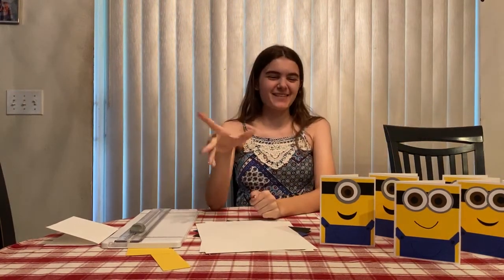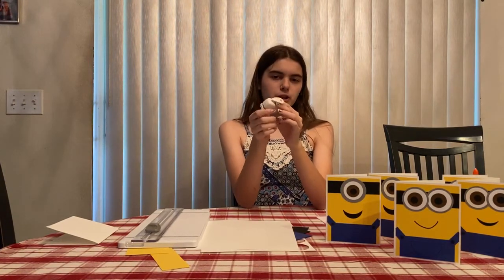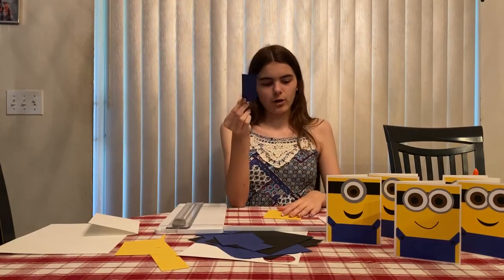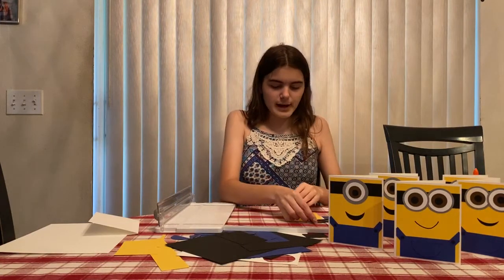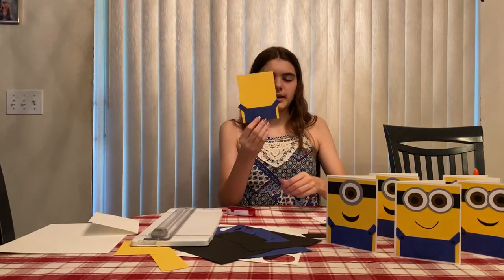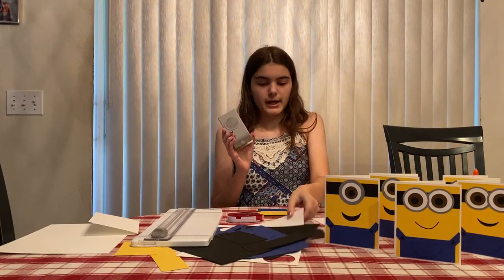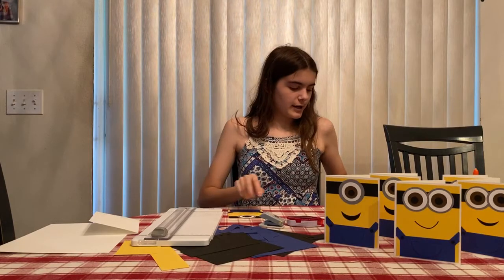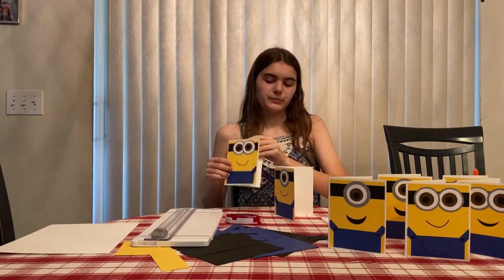Minion Inspired Card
Hi Everyone! I'm currently working on my Silver Award for Girl Scouts. My goal is to make Birthday and Graduation cards for children in foster care. Would you like to help and make cards too? In this tutorial, I'm making a Minion Inspired card. This card is an A2 card.

Supplies:
Cardstock – yellow, blue, black, white, grey, and brown (or if you would like make it the same as you eye color)
Scissors and ruler or a paper cutter
Glue or tape runner
2” circle punch
1 ½ “circle punch
1” circle punch
½ “ circle punch
¼ “ circle punch or paper hole punch
Markers, ink, stamps, and anything you would like to use to write with.

Paper Cuts: The base of the card should be cut 5 ½ “x 8 ½ ". The yellow mat should be 4” x 5 ¼”. For the blue card stock you will need a piece 3 ½ “ x 1 ½”, (2) pieces cut 1” x ½ “, and one 2” circle cut in half. For the black card stock, you will need a piece 4” x 1” and (2) circles ¼”

If making a 1 eyed Minion you will need (1) 2” circle in grey, (1) 1 ½” circle in white, (1) 1” circle in brown (or you eye color of choice) and (1) ½” circle in black.

If you are making a 2 eyed Minion you will need (2) 1 ¾” circles in grey, (2) 1 ½” circles in white, (2) 1” circles in brown and (2) ½” circles in black.

Don’t worry if you don’t have circle punches you can print a circle with Word and cut it out and use it to trace a circle on your paper to cut out.

If you make cards to donate for this project and are in the same Service Unit as me, please reach out to myself or my leader and we'll pick them up! If you are not in my Service Unit and would like to donate handmade cards, please email my troop leader at